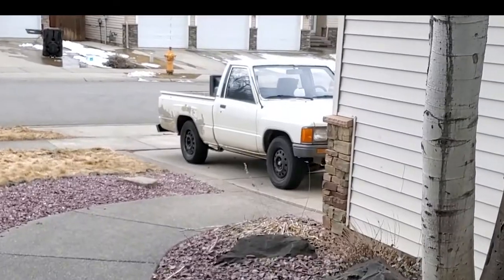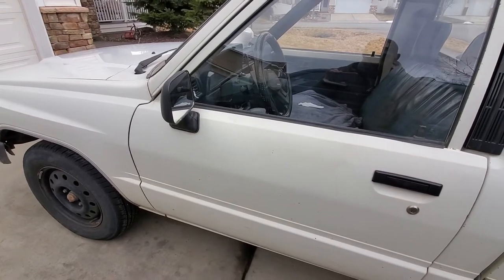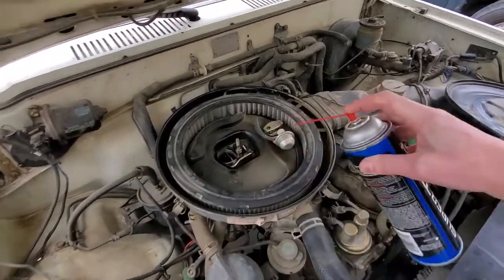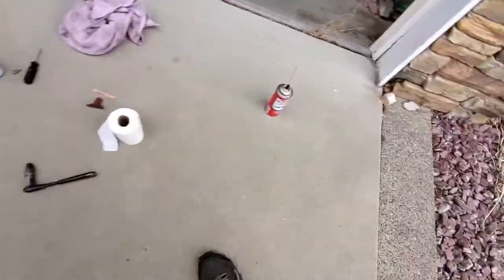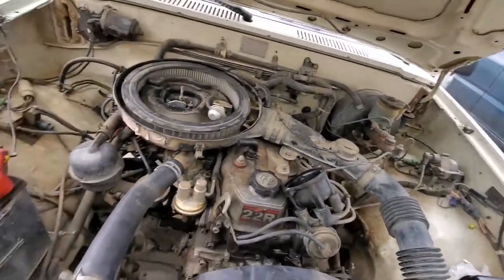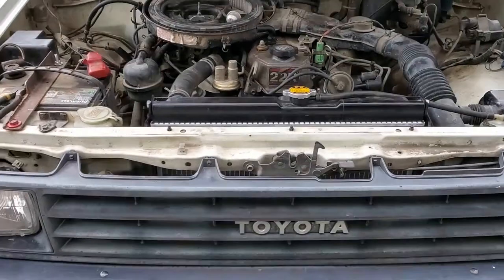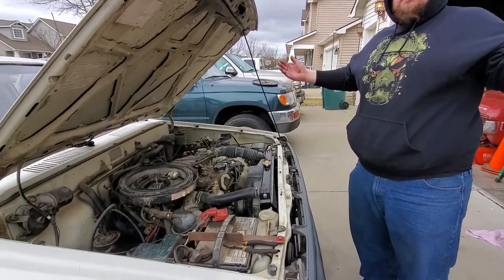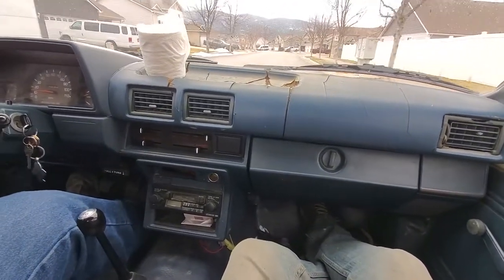1987 Toyota pickup doesn't idle.. Can I fix it for FREE? Check for Vacuum Leaks, Carb, Cap and Rotor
In this episode my Buddy Shayne brings over his old 2WD Hilux with the legendary Toyota 22R. It won't say idling at all. With only tools and cleaner, can I troubleshoot this and get it running correctly without buying anything?